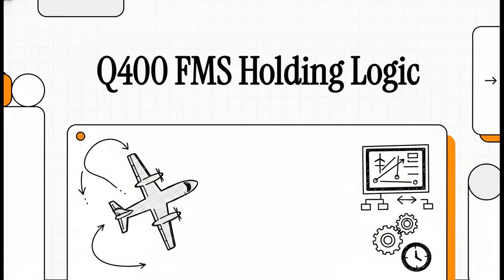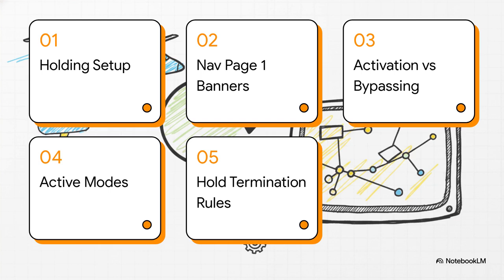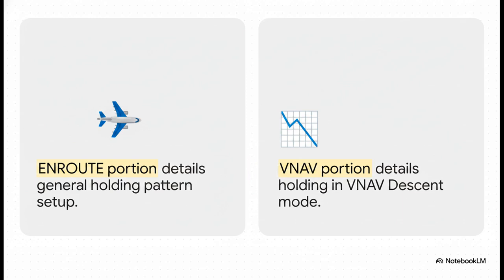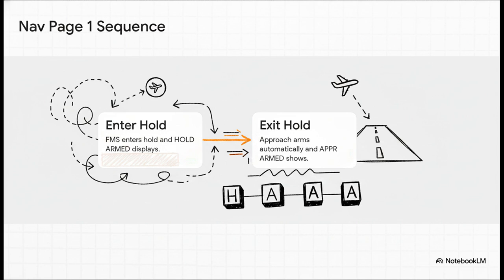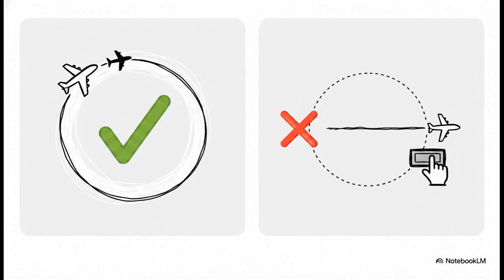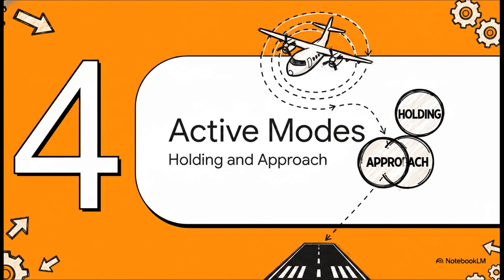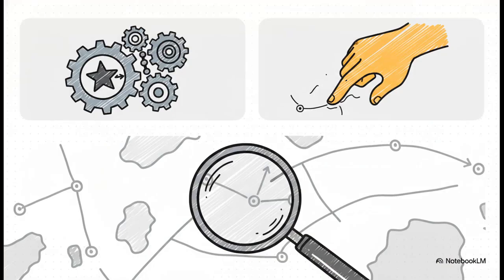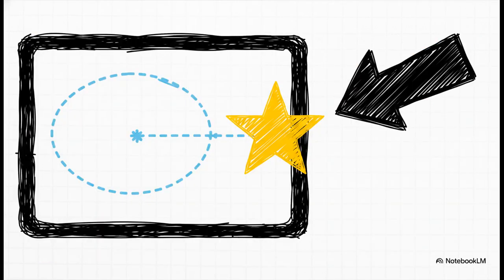FMS Holding During Approach Operations